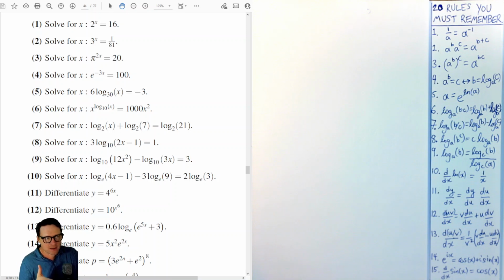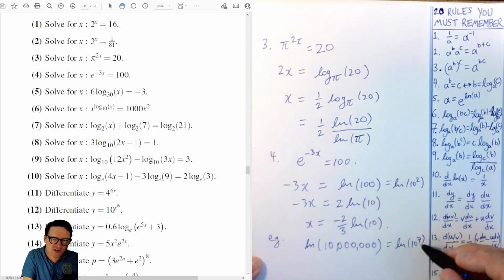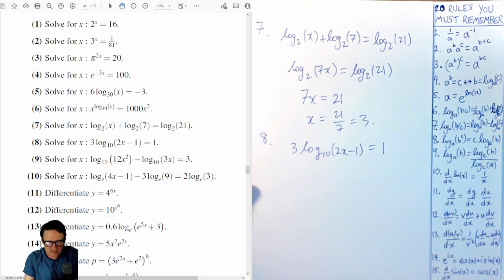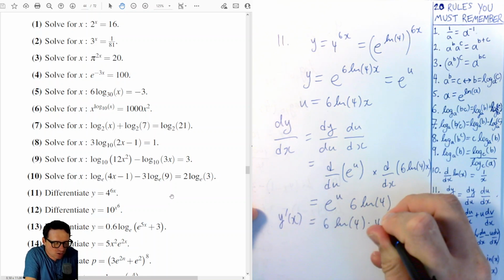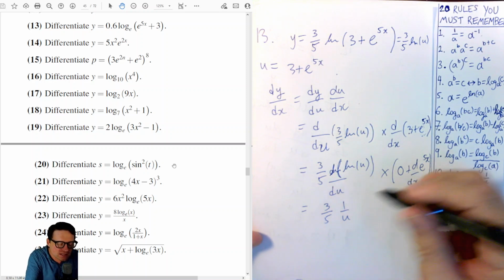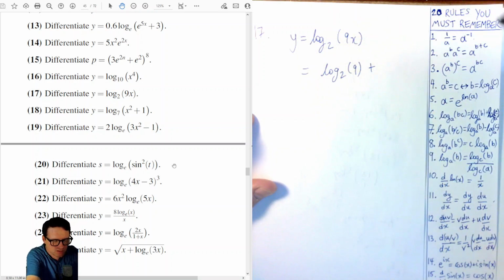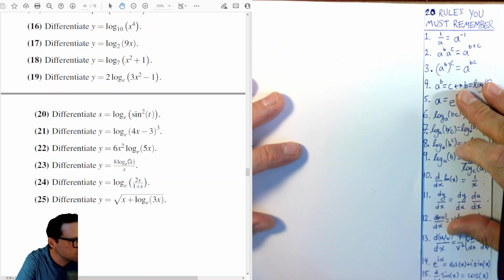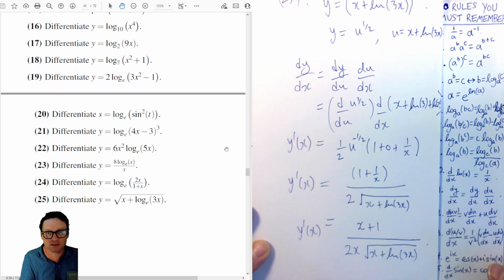Elementary Calculus Tutorial 5 - Differentiating Functions with Logarithms and Exponents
In this elementary calculus tutorial we will learn to differentiate functions involving logarithms or exponential functions. We will use the chain rule, the product rule, and the quotient rule to differentiate these functions. We will rely on a list of 20 rule you must know to succeed in calculus. Many of these 20 rules are log rules and exponent rules.